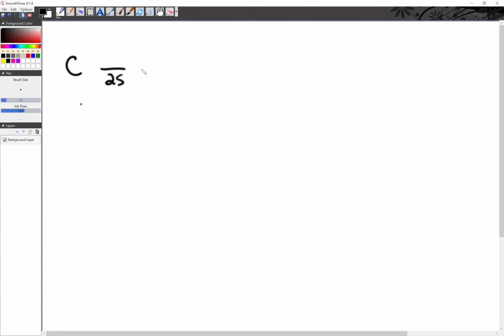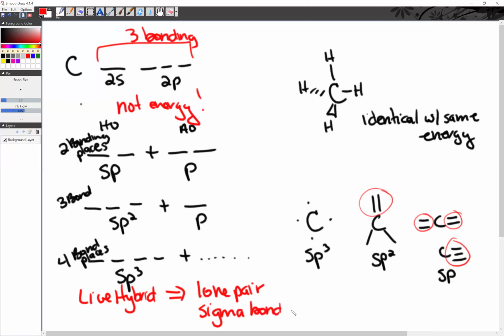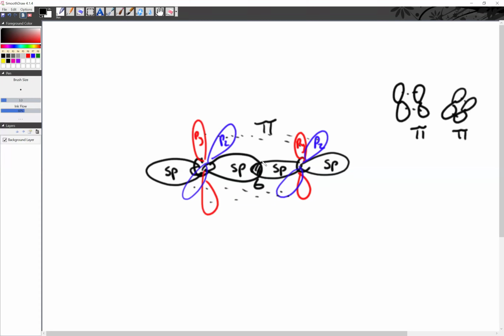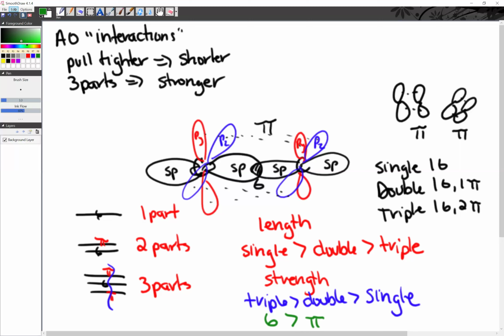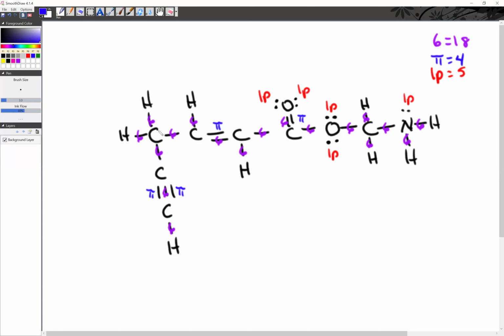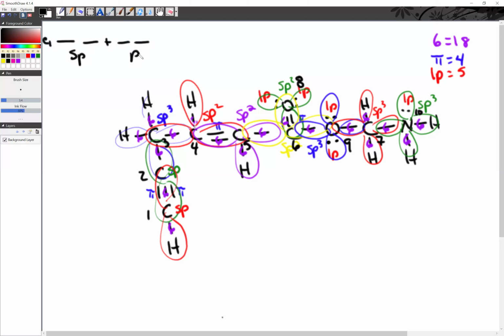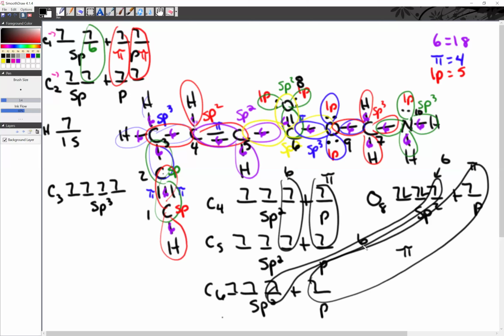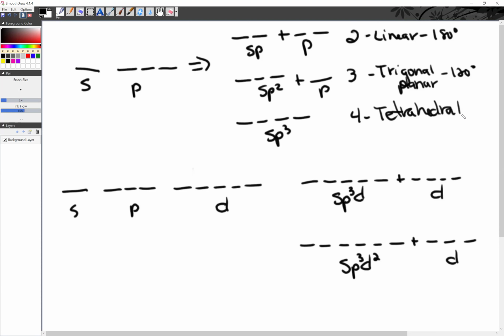Structure & Bonding - Hybrid Orbitals 2 of 2